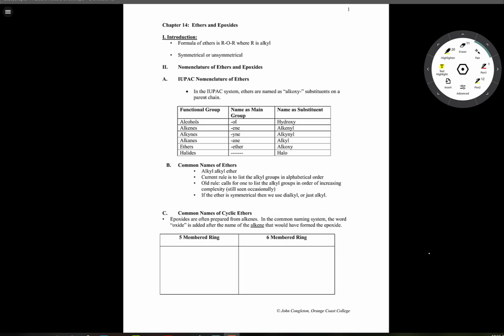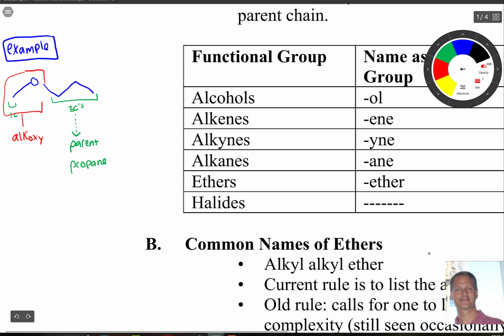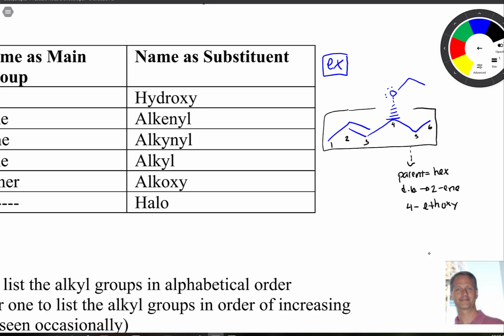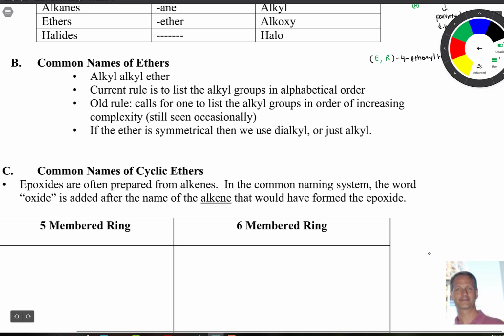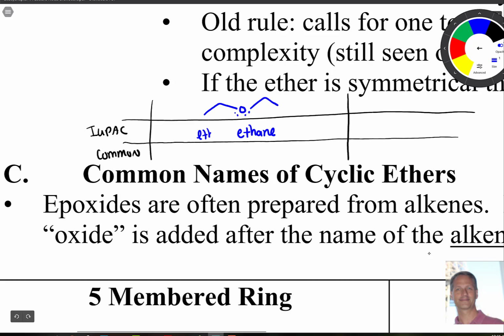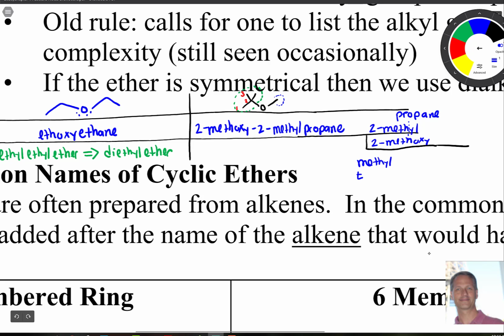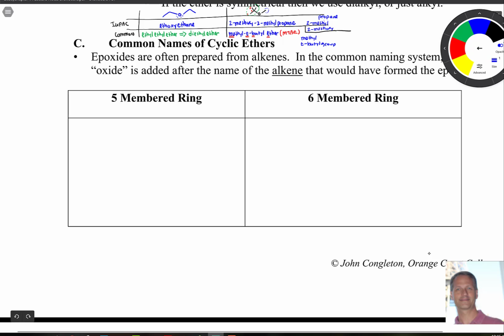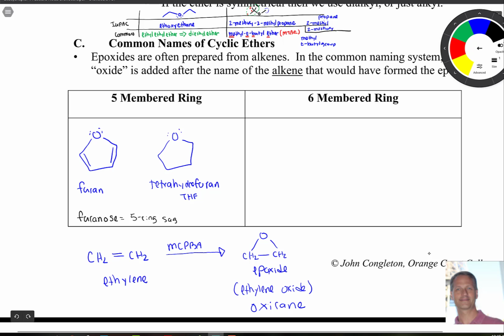Chapter 14 Part 1 Nomenclature of Ethers